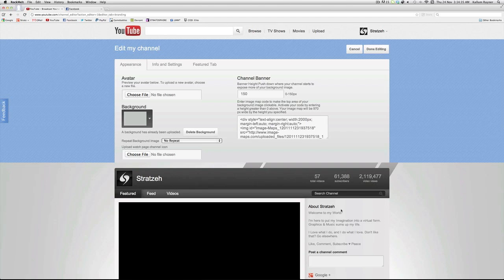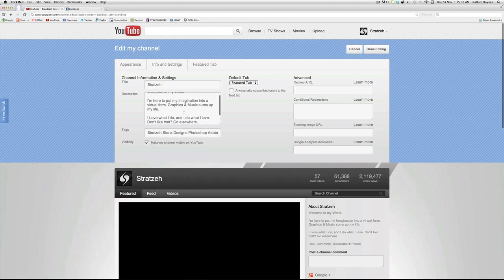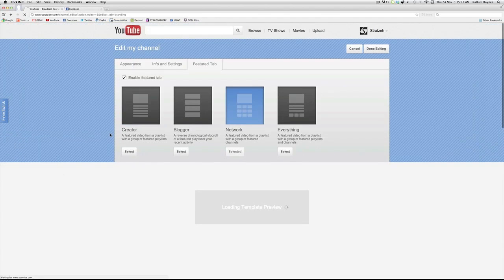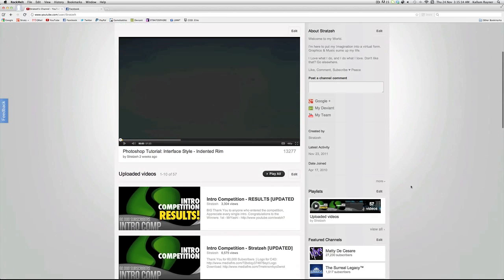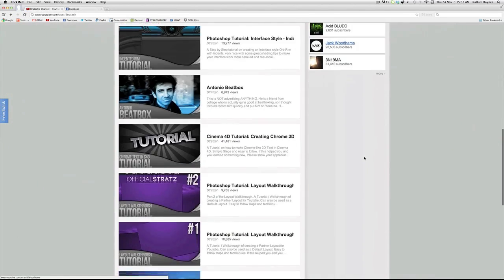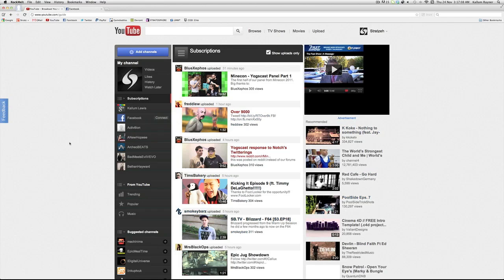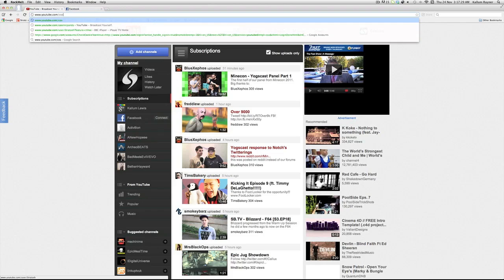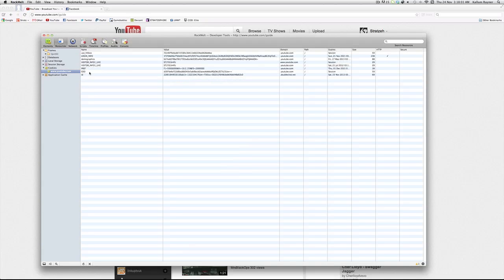Tutorial: How to get New Youtube [BETA] + Review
Some information on what new features are included in the New Youtube BETA, as well as a guide on how to get it for yourself and try it out, and yes there are other tutorials on this and i'm aware, but it's for my audience, which some may not have seen.

Code: document.cookie="VISITOR_INFO1_LIVE=ST1Ti53r4fU";

Firefox, Chrome and Rockmelt are the only browsers that this will work on, as I know of.